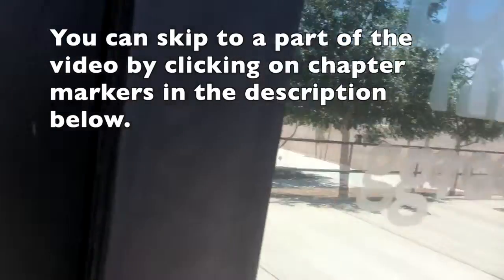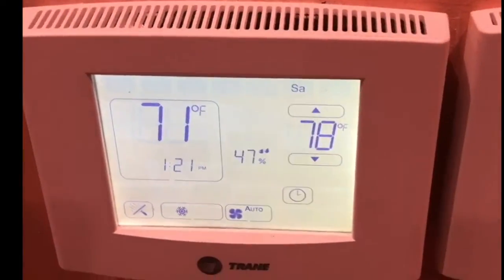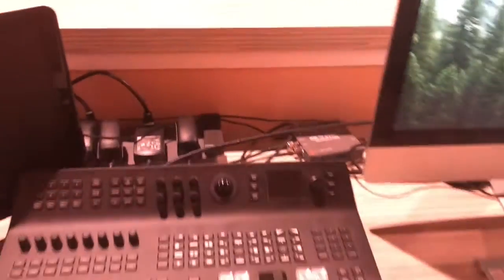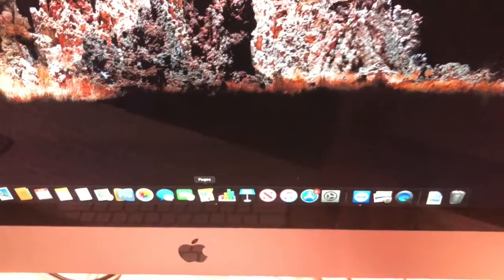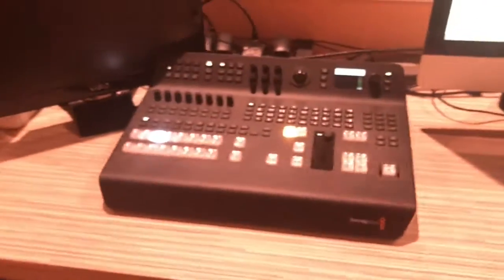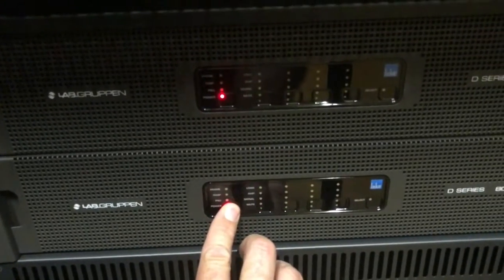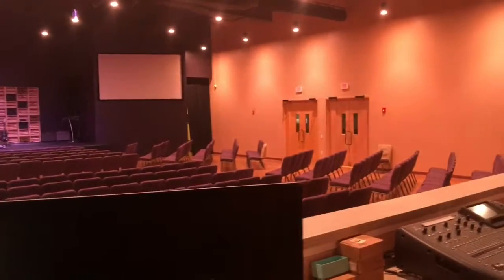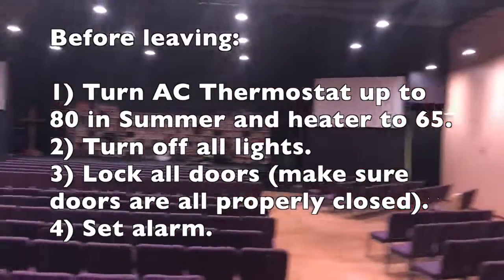AVL Instructional (Chapter Markers Below in Description)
00:06 Turn on lobby lights
00:18 Auditorium lights
00:34 Lanyard location
00:49 In-ear equipment location
01:04 West wing light switch & dimmer
01:16 Thermostats
01:50 Turning on overhead stage lights - Vista software
02:53 Turn on Soundboard
03:08 Turn on iMac's and video switcher
03:30 Turning on projectors and lobby tv with Crestron xpanel
04:09 LED wall video switcher setting
04:59 Open Pro Presenter
05:53 Plug in 1/8" jack into left iMac
06:20 Turning on amps
07:17 Turning on/off stage design lights
07:35 Closing procedures
07:43 Turn off amps
08:20 Close Pro Presenter software on both iMac's
08:30 Shut off video switcher from power strip
08:37 DO NOT SHUT OFF THIS EQUIPMENT!
08:44 Shut off soundboard and cover
08:59 If you forgot to turn off projectors from xpanel and shut down iMac's, do this.
09:49 Shut off 3 projectors from Crestron xpanel
10:23 Turn off iMac's
10:29 If overhead stage lights are still on, do this.
10:45 Shutting off stage lights in Vista by hitting "Release."
11:01 Close lighting software Vista off.
11:30 Wireless microphone location
11:39 Fred's wireless microphone location (in Fred's basket in the west wing close to in-ear basket).
11:45 Before you leave, do these four things! Call me if you have questions.